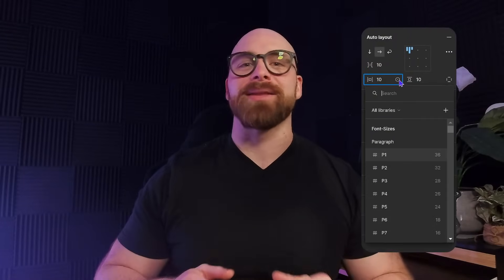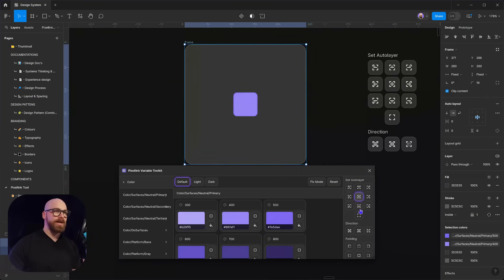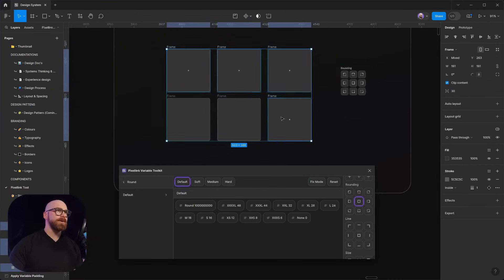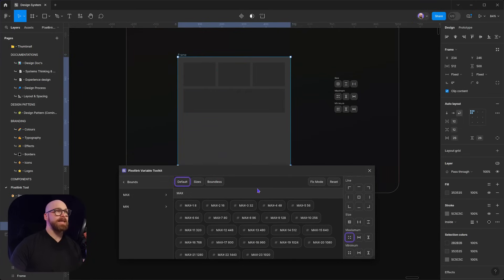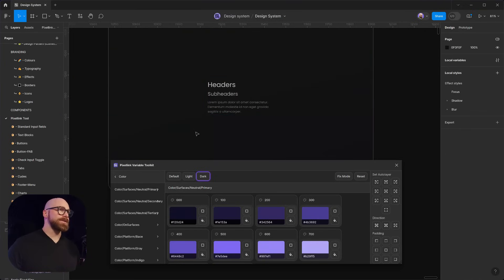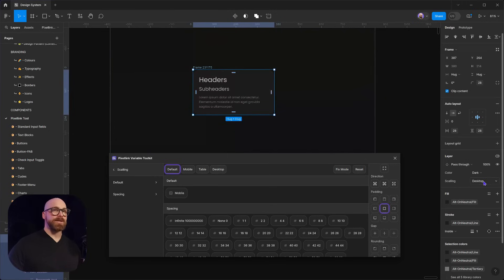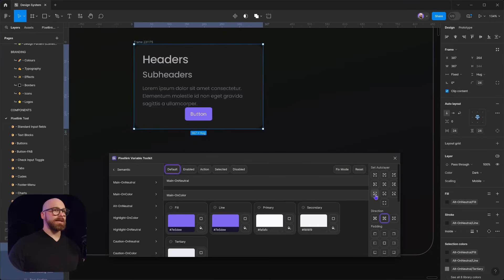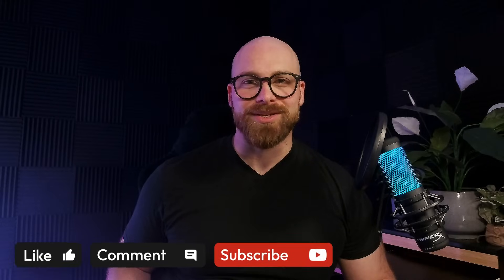Pixellink Variable Toolkit in Figma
Pixellink Variable Toolkit in Figma: Streamline Your Design Workflow | Matthew Sear

Hi Design Thinkers! I'm Matthew Sear, and today I'm thrilled to introduce the Pixellink Variable Toolkit, a game-changing plugin for Figma that will transform your design workflow. Forget about the hassle of navigating endless menus to apply design variables—this toolkit brings efficiency and ease directly to your fingertips.

In this tutorial, I'll guide you through using the Pixellink Variable Toolkit to apply and adjust design variables like colors, outlines, auto layout, padding, and rounding. We'll cover everything from applying variables to individual components and frames, adjusting boundaries, switching between light and dark modes, and creating responsive designs for various device layouts.

00:00 Introduction to Pixellink Variable Toolkit in Figma
00:37 Getting Started with Variables in Figma
01:19 Applying Colors and Outlines with Ease
01:34 Mastering Auto Layout and Padding
02:54 Efficiently Using Rounding and Outline Variables
04:48 Maximizing Design Flexibility with Max and Min Boundaries
05:55 Exploring Light and Dark Modes for Dynamic Designs
08:30 Creating and Customizing Buttons Quickly
11:16 Conclusion and Call to Action